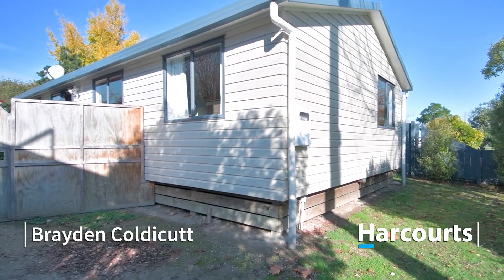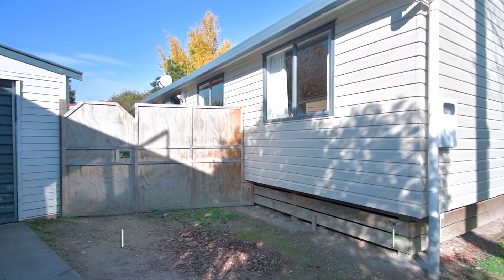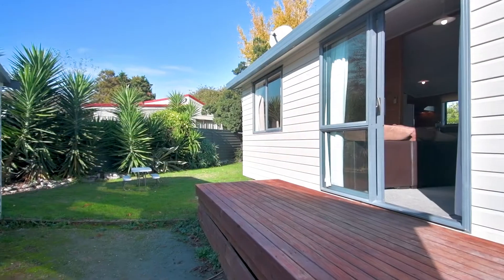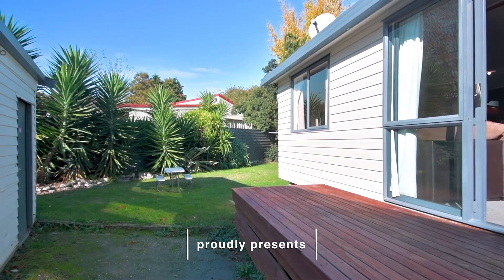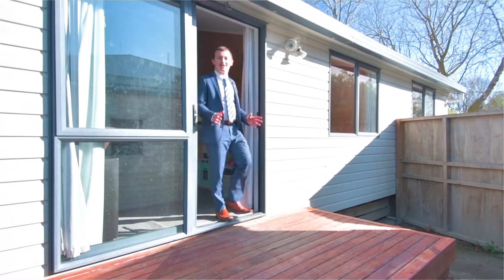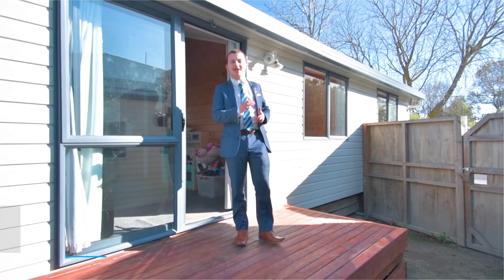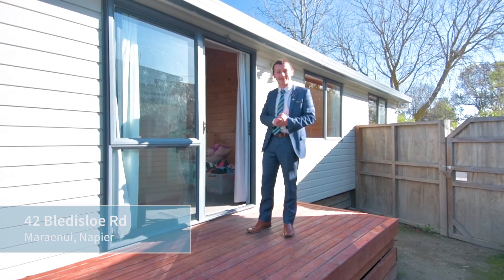42 Bledisloe Rd, Napier NZ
for Brayden Coldicutt - Harcourts Napier